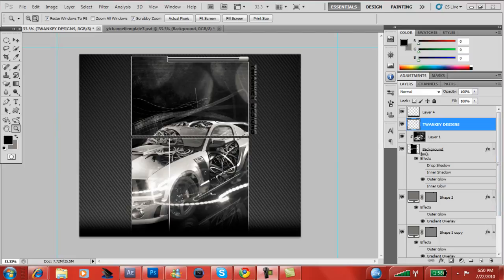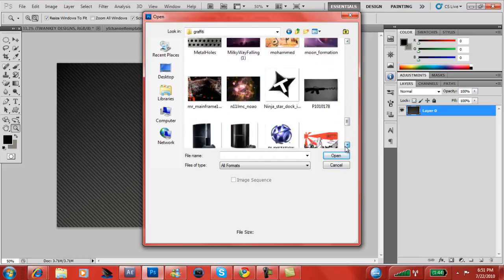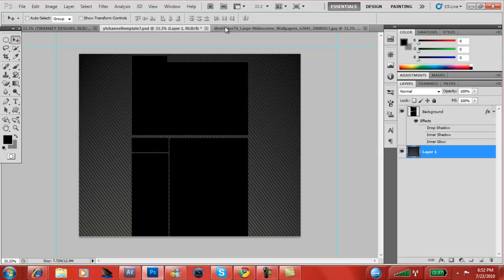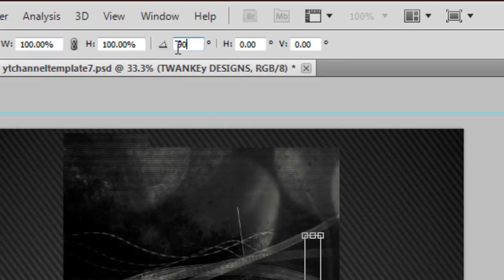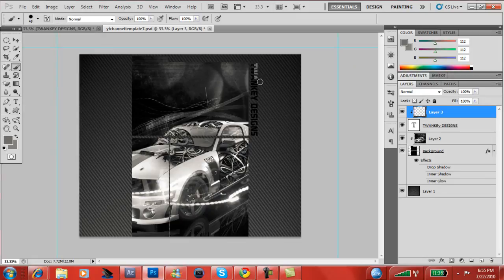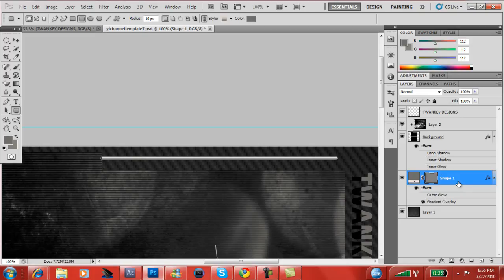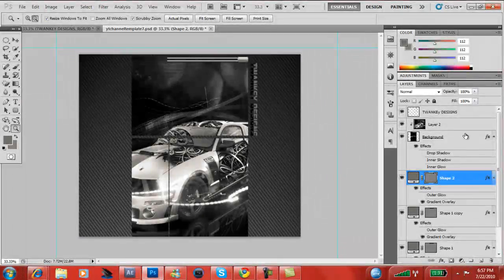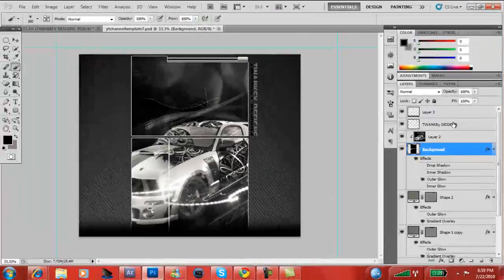Photoshop Tutorial 1. With commentary!!